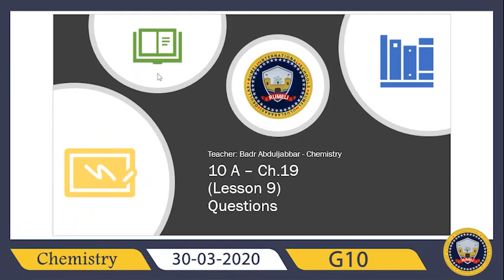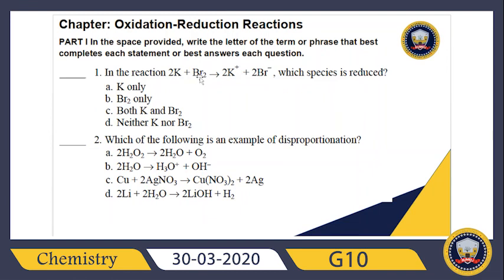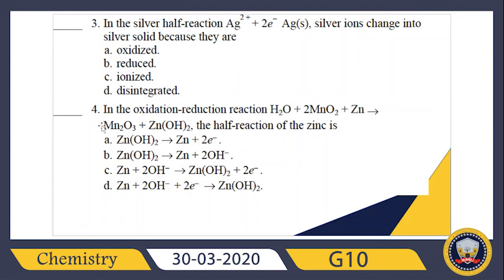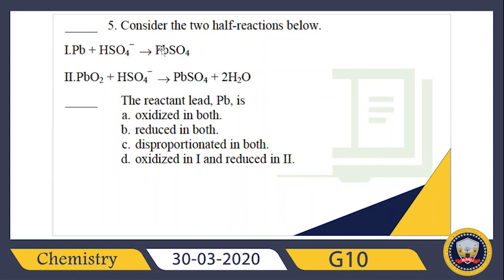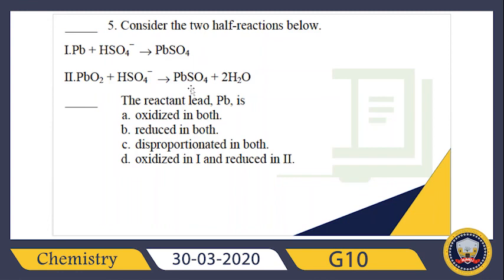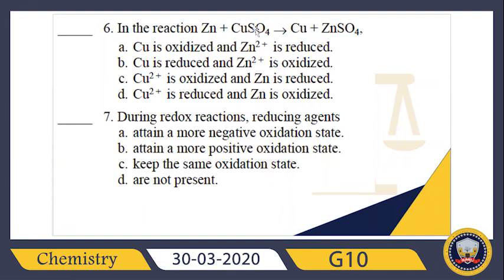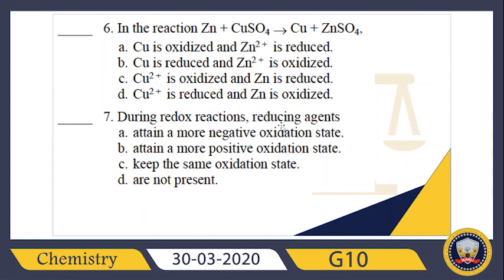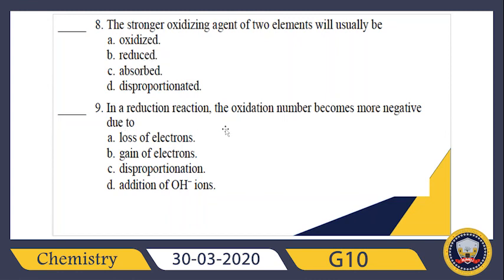Chemistry G10 A